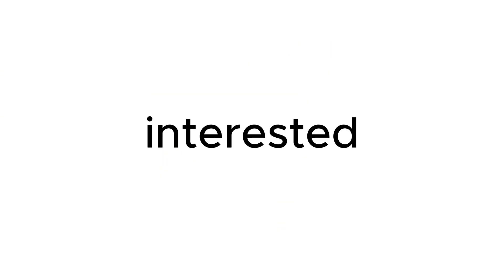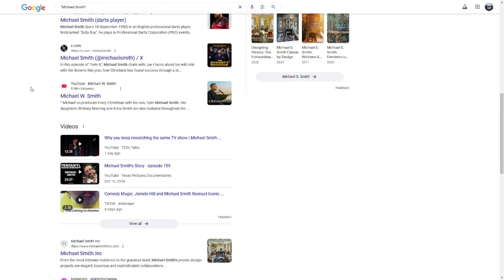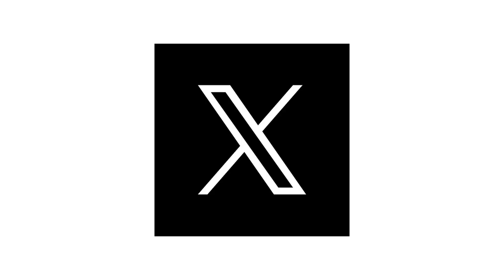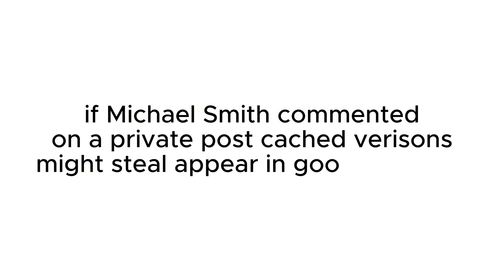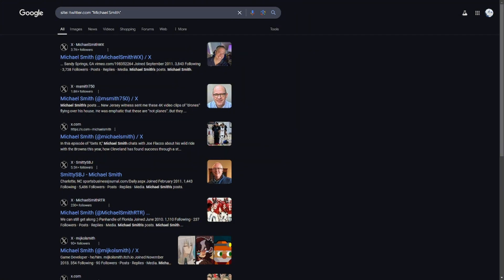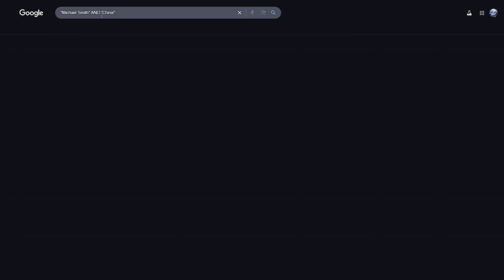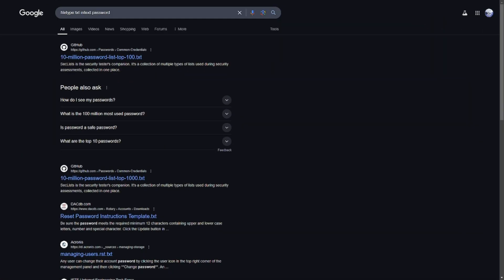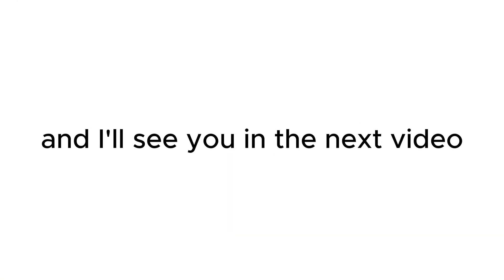How To Use The Internet To Find Sensitive information on ANYONE | Google Dorks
Today I'll be teaching you guys how to Google Dorks to find whatever it is you are searching for on the internet.